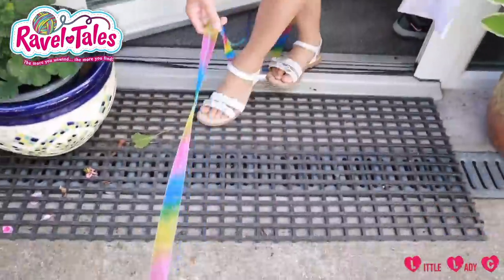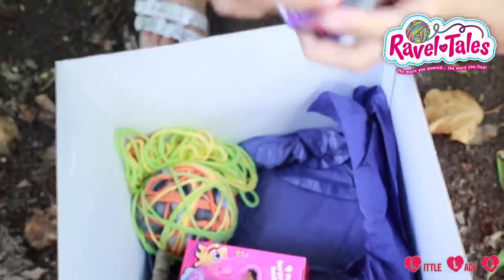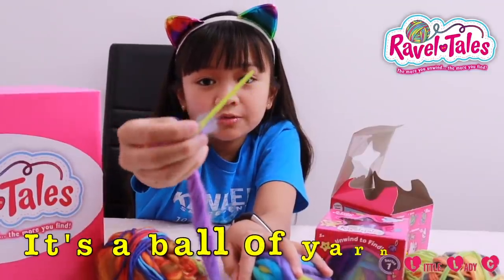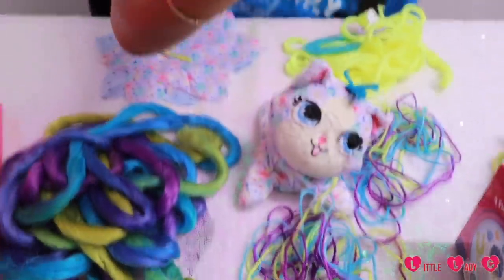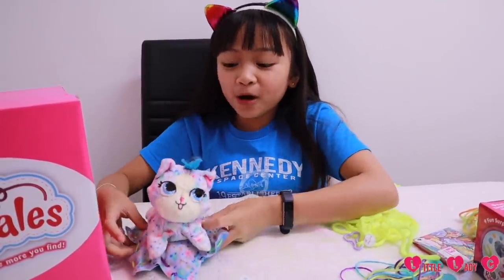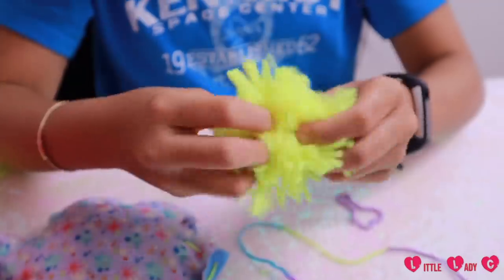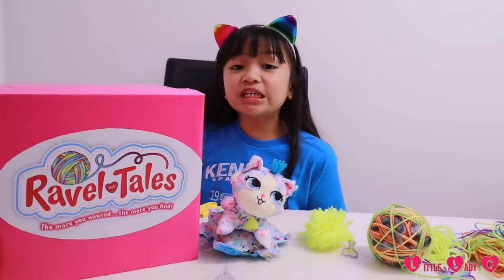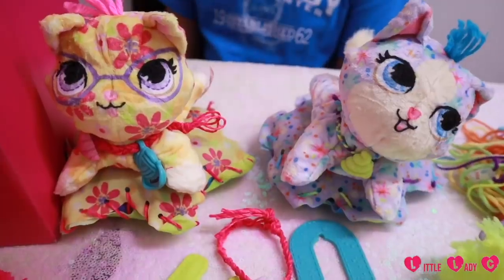Ravel Tales Plush Toys and DIY Craft Kit Surprise Unboxing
Meet the Ravel Tales! These quirky characters live in a cozy, little sewing shop called The Last Strand. Although there is comfort and security hiding from customers inside their balls of yarn day in and day out, they do find themselves curious about the outside world. Secretly they band together and form a club called THE UNRAVELLERS and plot how they can venture out and unravel their yarn balls without being noticed. These adventures ultimately become their RAVEL TALES!

Within each Ravel Tales there are nine surprises inside and the more you unwind…the more you find! Unravel the multi-coloured, rainbow wool to reveal nine cute surprises, including a lovable, collectable soft animal toy. There are lots of accessories and even a sewing project to make your cute pet a cosy bed from the fabric and using the wool to stuff it and sew it together! There is also a cute Pom Pom project so you can decorate your Ravel Tale bed or even your own bag! You can also make beautiful friendship bracelets or accessories for your pet.

Ravel Tales teaches crafting and sewing skills and improves dexterity in a fun way and provides hours of entertainment for children! There are 12 characters to reveal in 12 different designs including  the rare golden Unicorn or Panda.